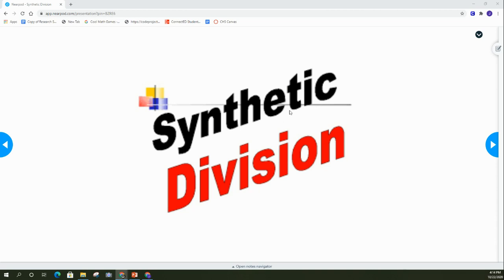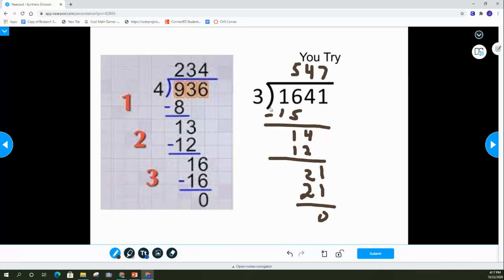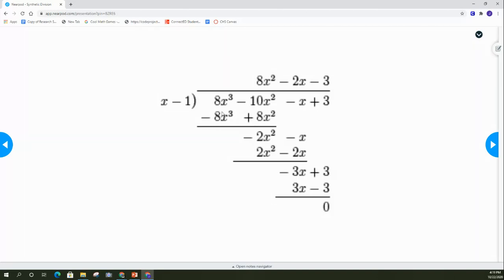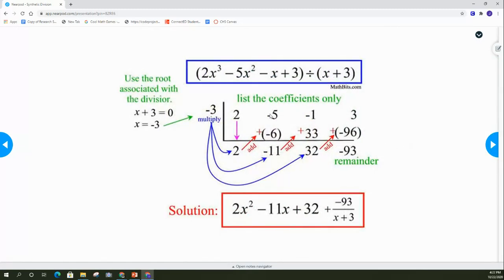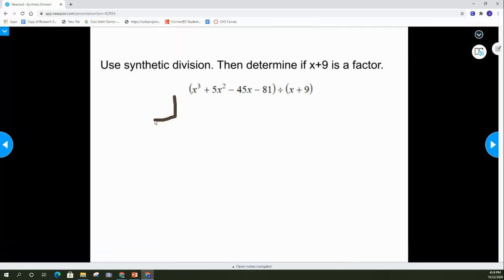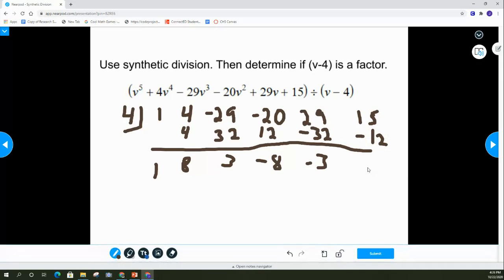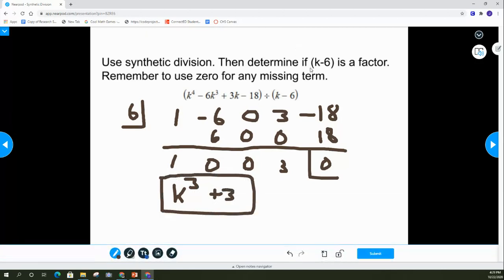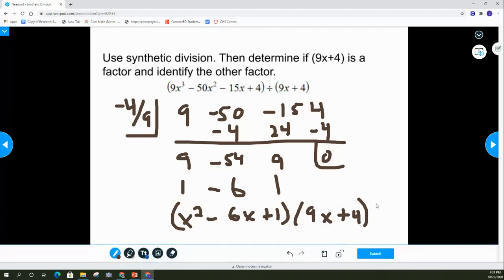Synthetic division nearpod